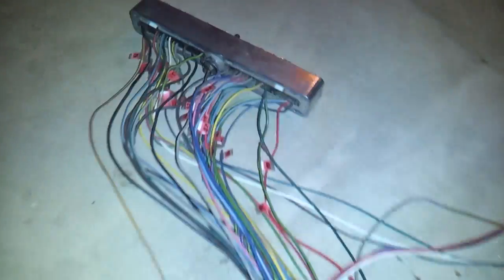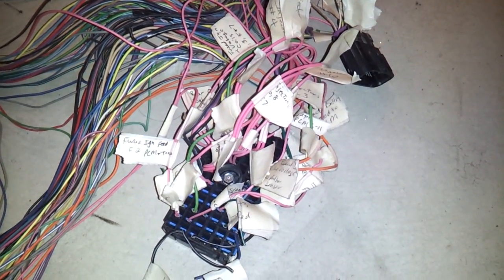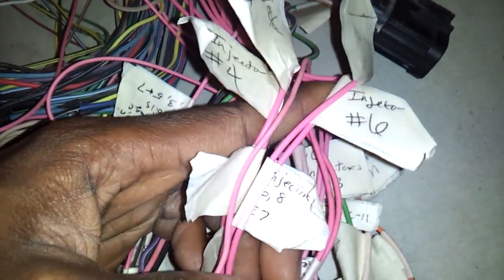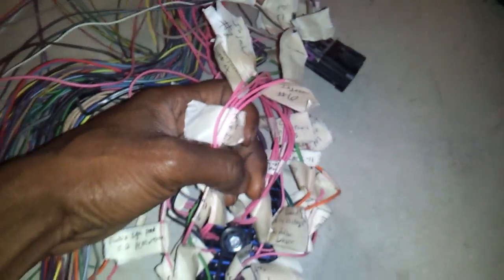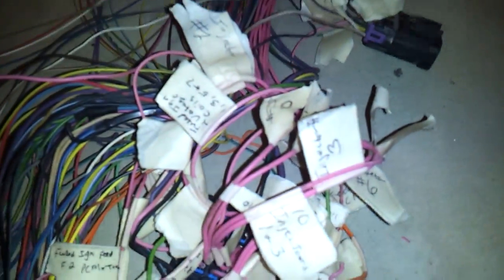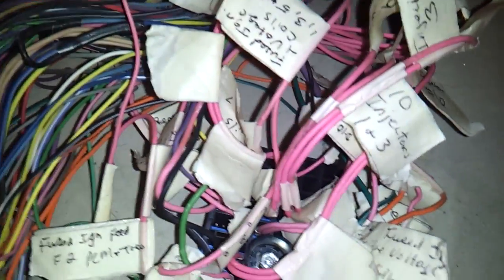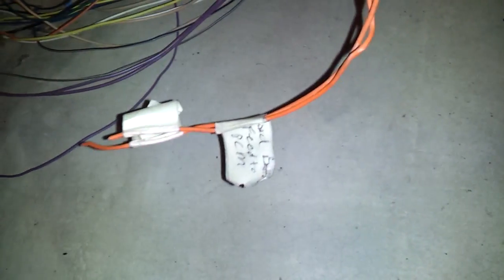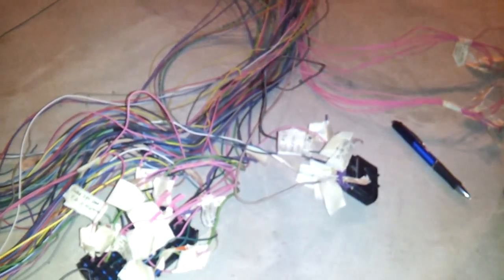Part 5 -- LSX 5.3 / 4L60E wiring harness LS1 vortec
Snapchat (Business) - Veltboy314

Snapchat (Personal) - Veltboy618

MULTIPLE UPLOADS ADDED DAILY!!! Make sure you subscribe to my channels by clicking the links below & click the bell 🔔 to turn on the post notifications so you won't miss some of the hottest whips to hit the internet!!